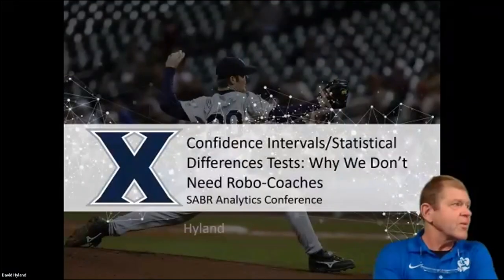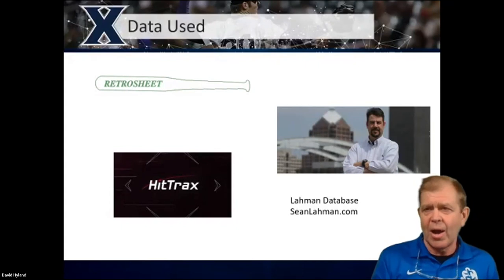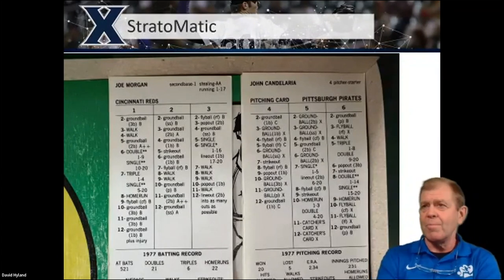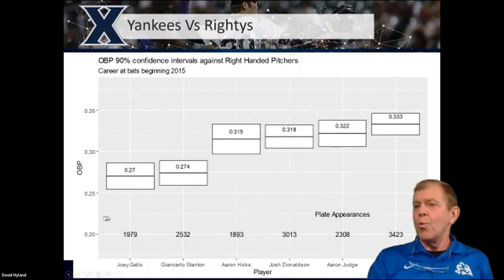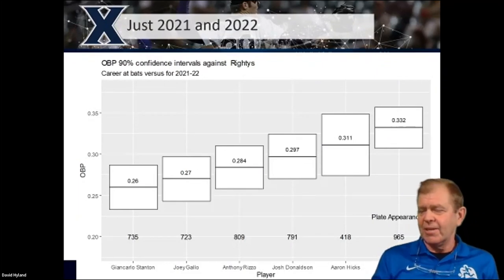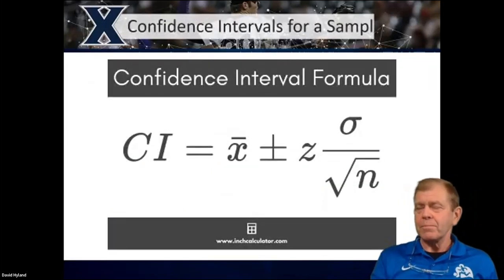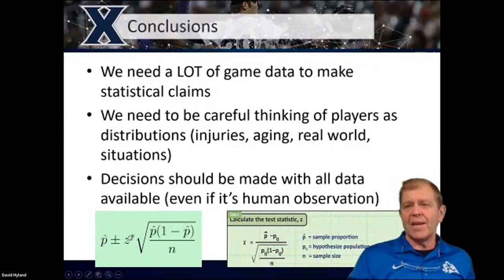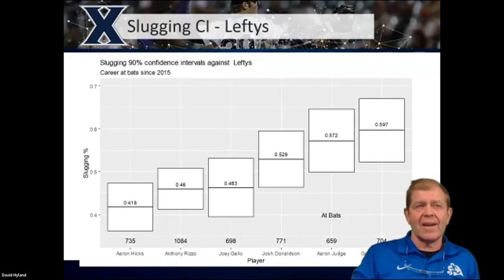2023 SABR Analytics: David Hyland, "Confidence Intervals and Statistical Difference Tests"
Student session on Thursday, March 9 from the 2023 SABR Analytics Conference.

This presentation is "Confidence Intervals and Statistical Difference Tests," by David Hyland of Xavier University.

David Hyland is a professor at Xavier University’s Williams College of Business in Cincinnati, Ohio, where he has worked since 2004. He also developed a course on sabermetrics, “Teaching Statistics with Baseball Data,” at Xavier. He serves on the Board of Directors for the Florence Y’alls club in the independent Frontier League. His research has been published in journals such as Financial Management and Financial Analyst Journal. He earned his Ph.D. from Ohio State University, a master’s degree from Purdue University, and a bachelor’s degree from Indiana University.

To learn more, visit SABR.org/analytics.